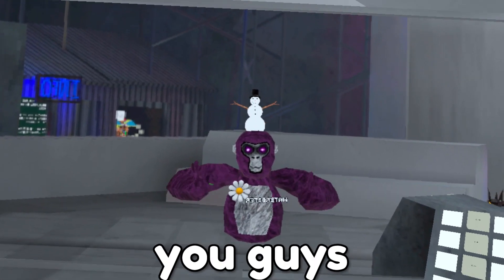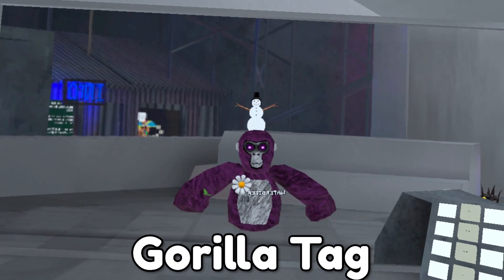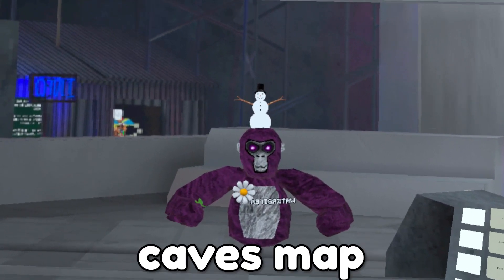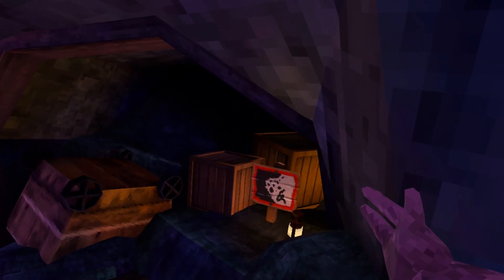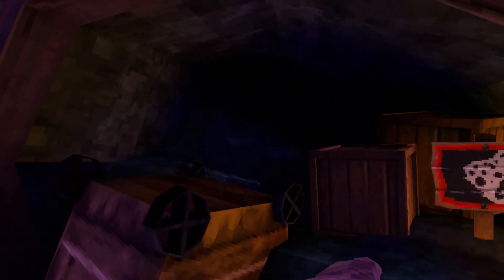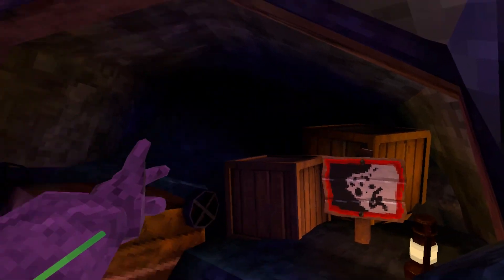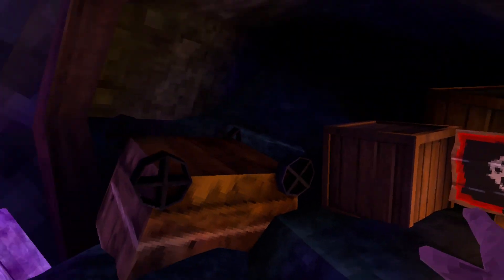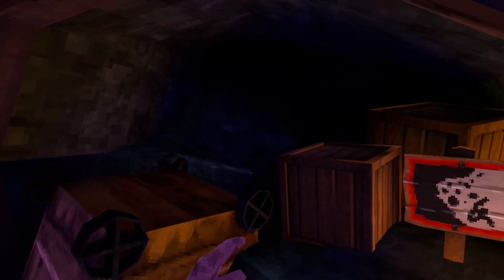Gorilla Tag Added Back The OLD Mines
Hello guys! Welcome back to another video, in todays video I explained my theory on how Gorilla Tag will expand the new caves map to add in the old Gorilla Tag mines, but revamped. I feel like this could be a really good idea and there are some things hinting at this happening, if this would happen, I feel like a lot of people would be happy, because the old mines were very awesome.